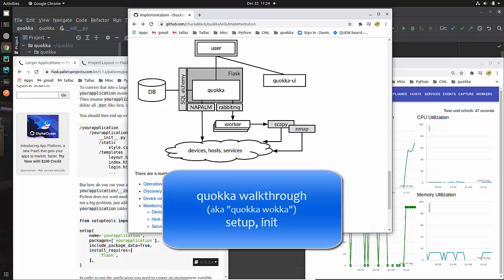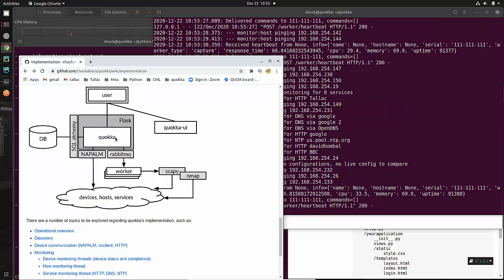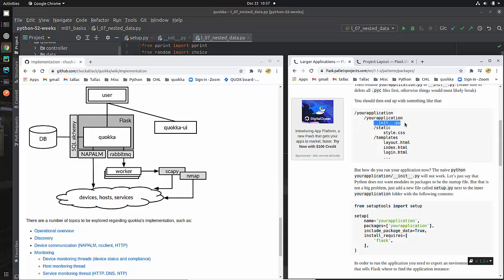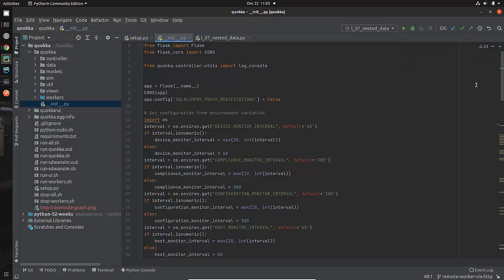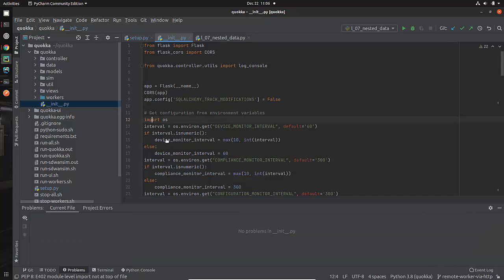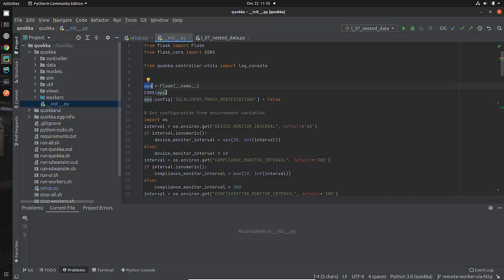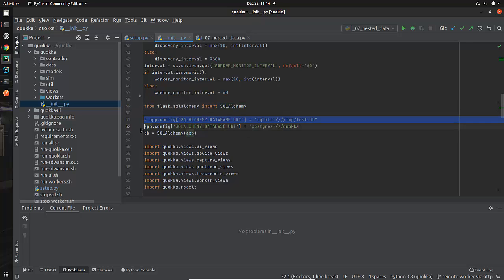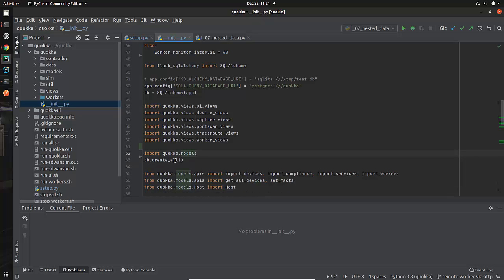qw-02 flask application setup and initialization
Creating flask large application framework, creating app and db